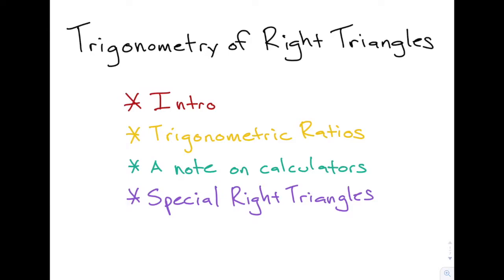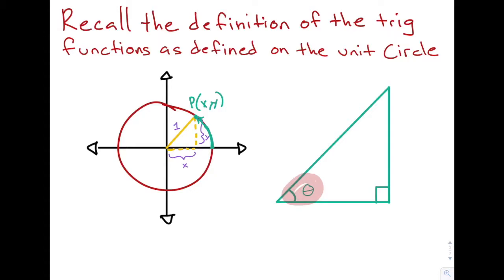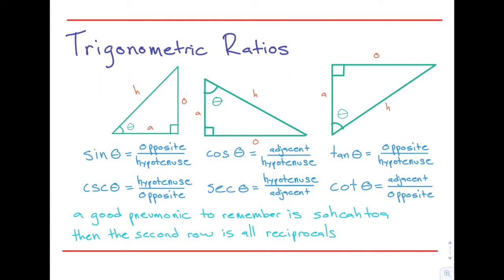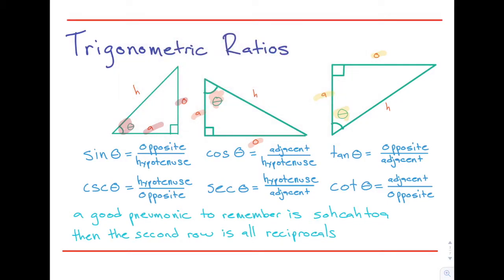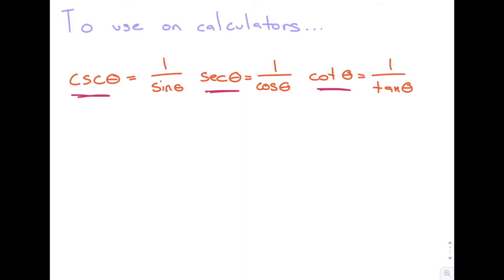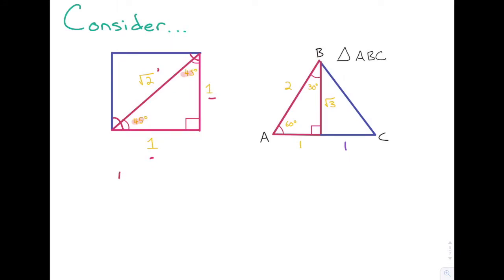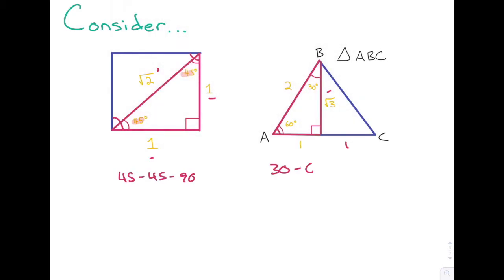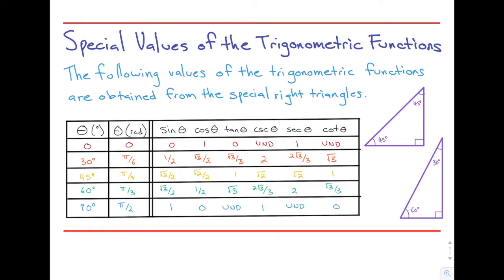Trigonometry of right triangles